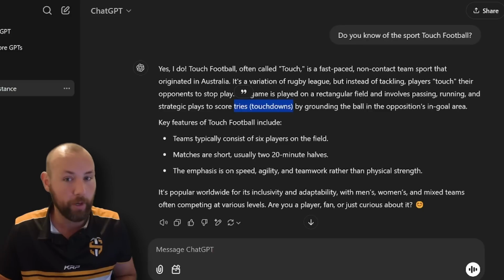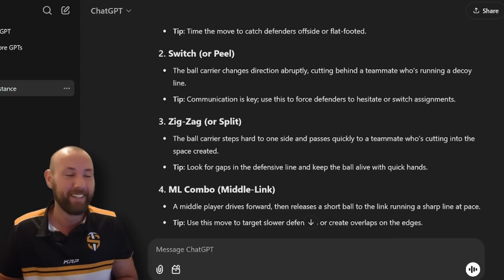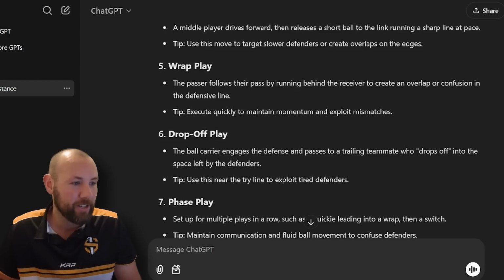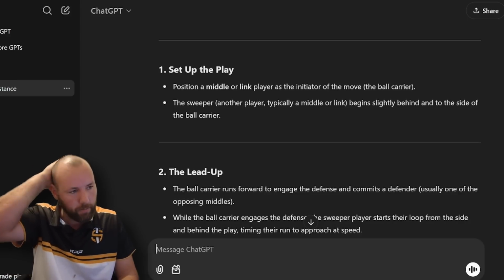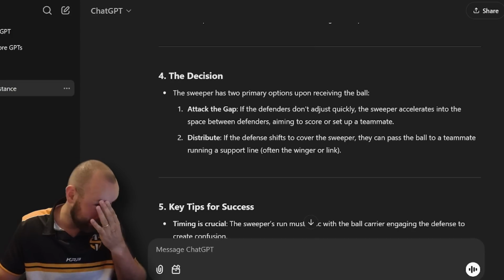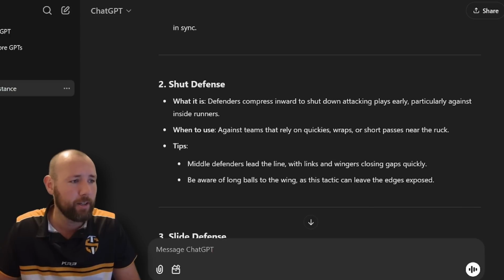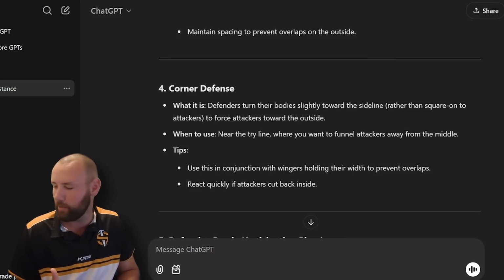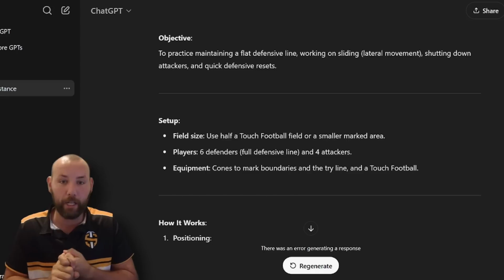What if your Touch Rugby/Football Coach was A.I?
This would be weird! Check out ChatGPT and see how your AI coach goes!

Touch Screen shirts were manufactured by KRP Sportswear! They do all sorts of cool gear for social and rep sport. Click here for more:

Now when I am editing I am going live to members! Click the link below to become a member and receive perks!